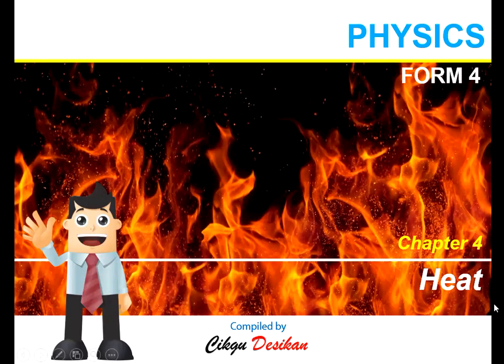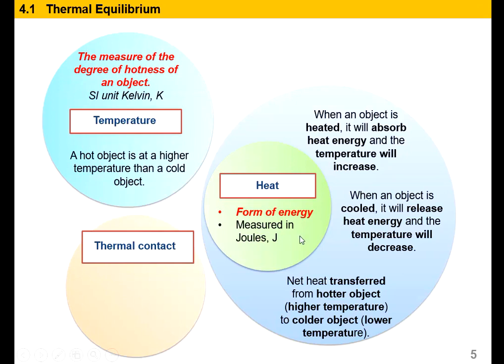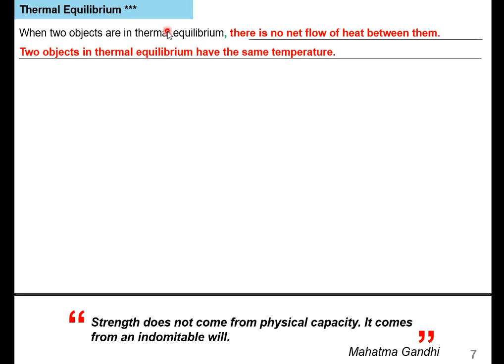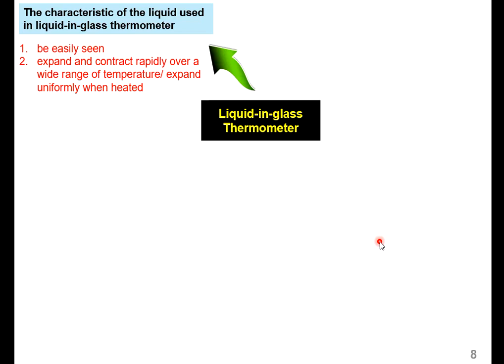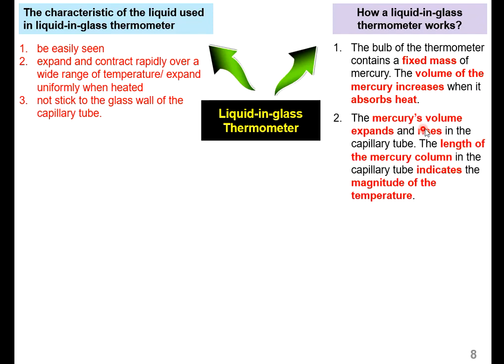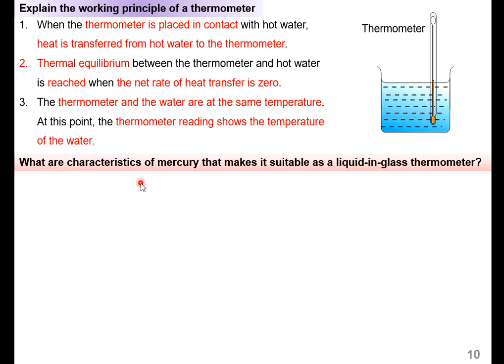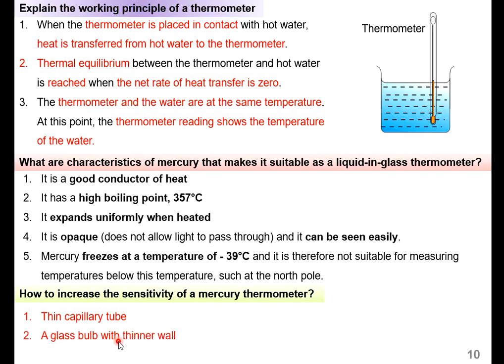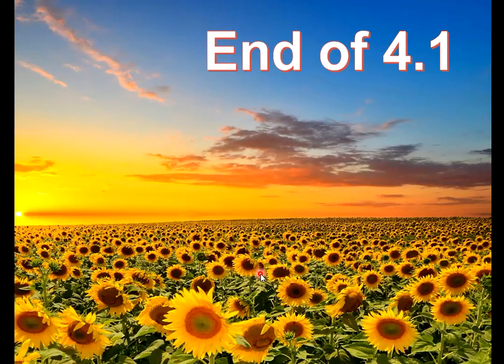Physics KBSM Form 4 Chapter Heat (Thermal Equilibrium)